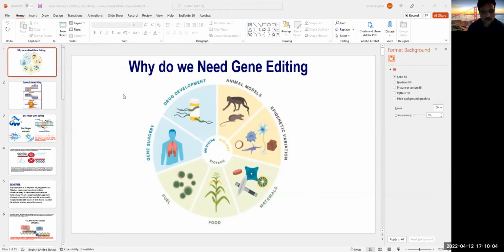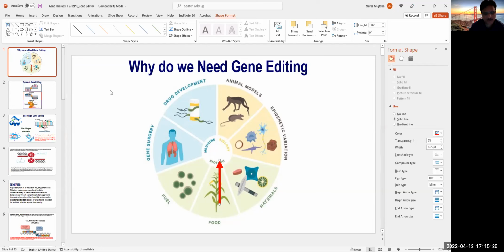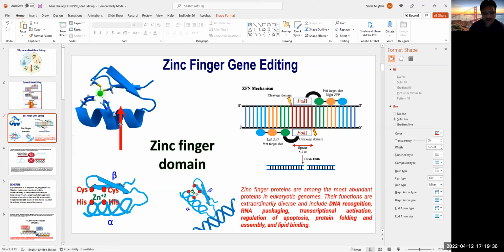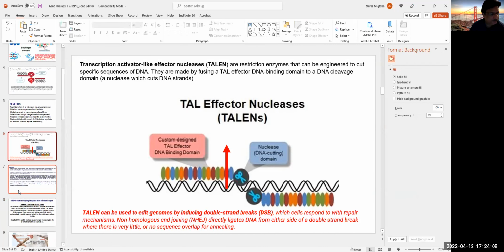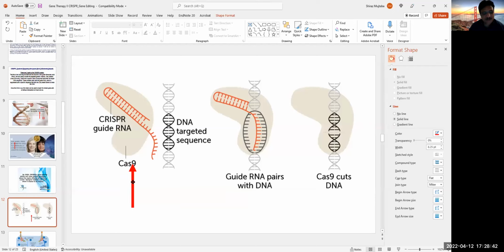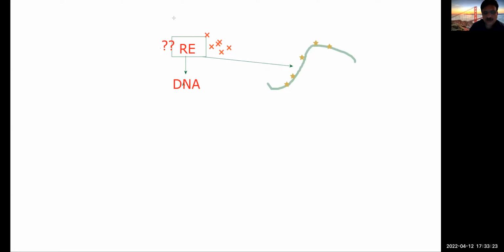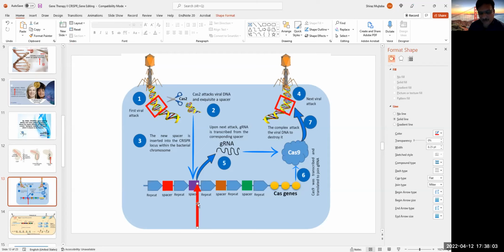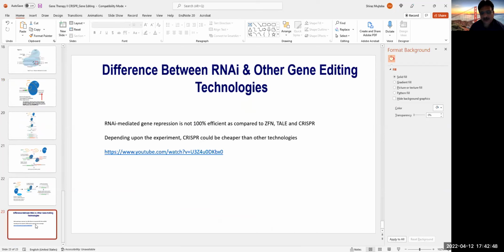Spring 2022 Molecular Biotechnology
Transgenic Plants and Animal and Medical Biotechnology